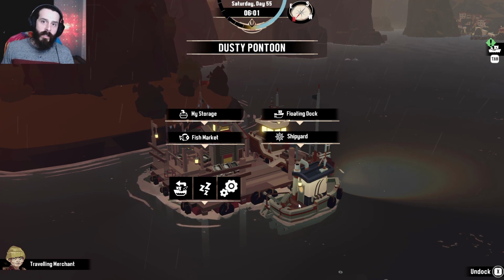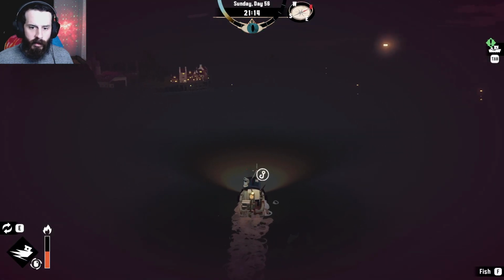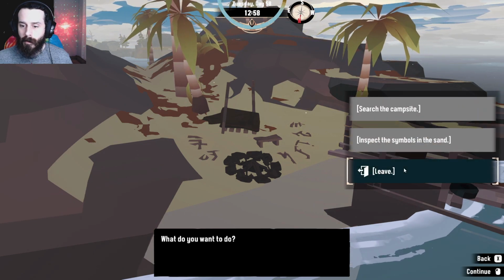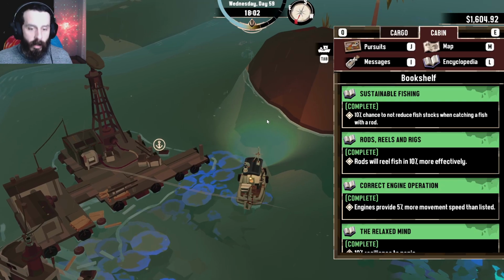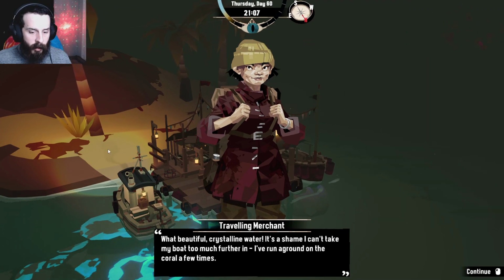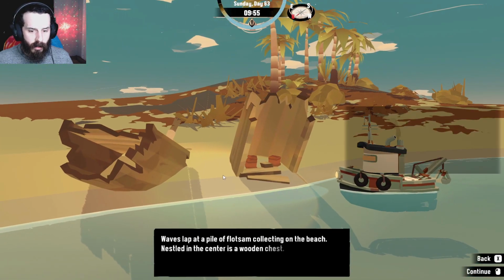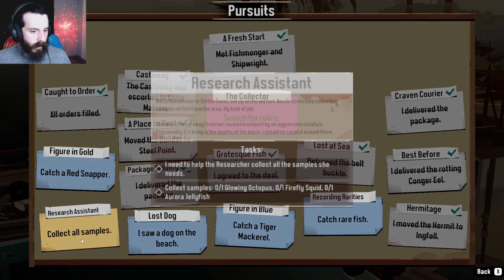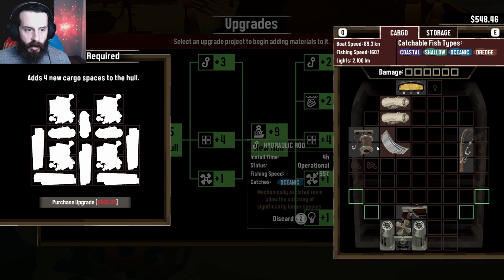STELLAR BASIN & A TIER 4 HULL!!! ---DREDGE--- {PART 5}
As always THANK YOU everyone I appreciate you all!